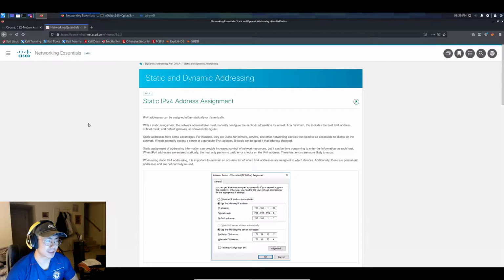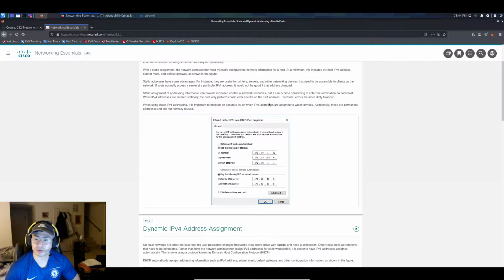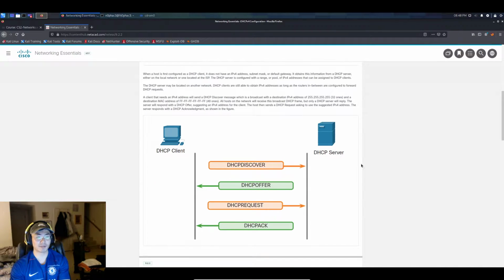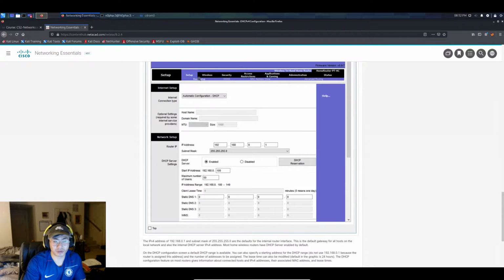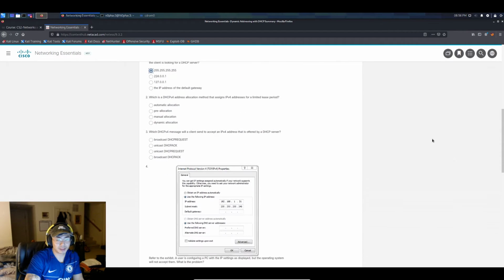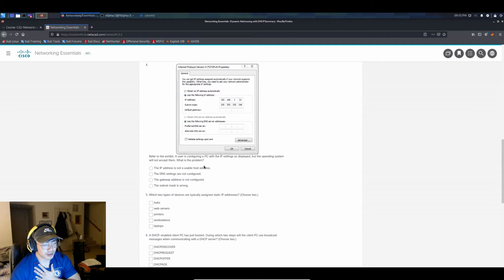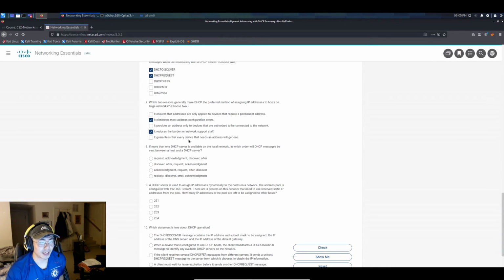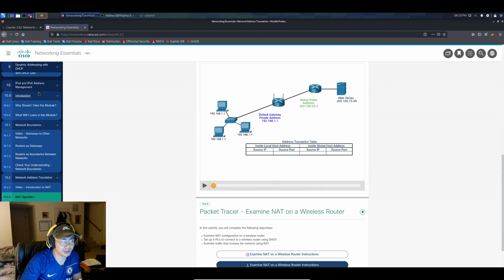Learning the basics of networking chapter 8 DHCP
We will be covering DHCP in cisco networking essentials